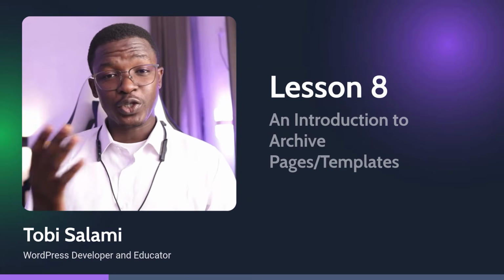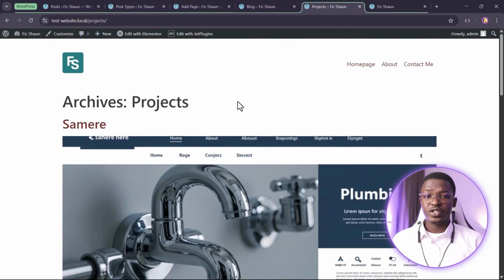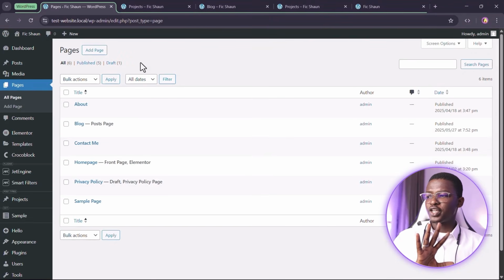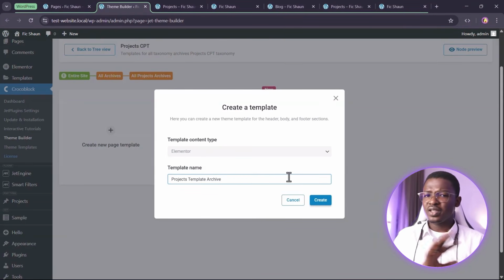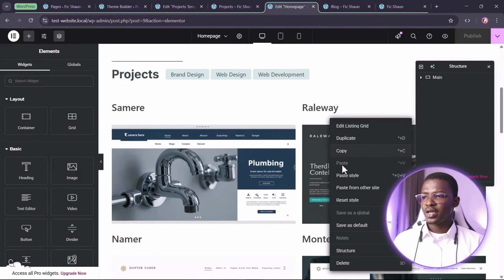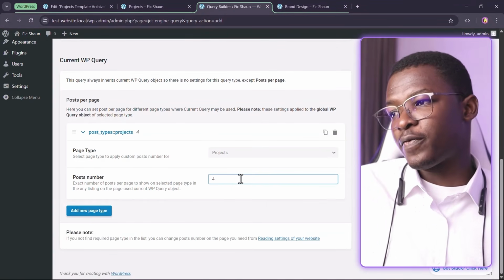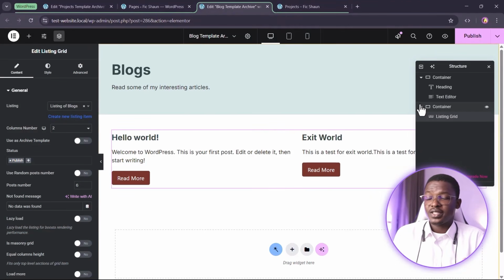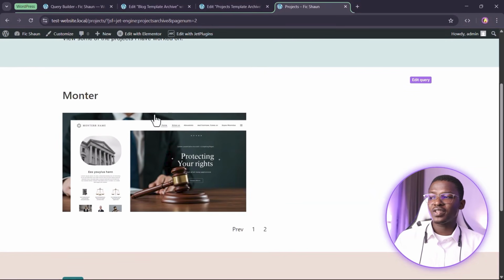How to Build WordPress Archive Pages and Templates | Crocoblock Academy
Want to create custom archive pages for your blog and custom post types in WordPress?This is Lesson 8 of the free Dynamic WordPress Course for Beginners — led by WordPress educator Tobi Salami.

You've got your posts, custom fields, and filters. But where do all those posts live on your site? That's where WordPress archive pages come in — and that's exactly what Lesson 8 is about.

Tobi walks you through:
⚙️ What archive pages are and why they matter
⚙️ How to create a blog page and make WordPress recognize it
⚙️ How Reading Settings connect your dynamic content
⚙️ How to build and edit archive templates with Elementor and JetThemeCore
⚙️ How to create dynamic queries for archive pages
⚙️ How to add pagination to archive pages

💡 Archive templates in WordPress are powered by JetThemeCore — Crocoblock's visual theme builder. It lets you design custom headers, footers, archive pages, and single post templates in Elementor or Gutenberg — without touching a single line of code.

⏱ TIMESTAMPS:
00:00 Introduction
00:18 Understanding Archive Pages
01:33 Creating an Archive Page for Blog Posts
03:13 Handling Custom Post Types
06:15 Defining Archive Pages
08:14 Editing Archive Pages with Elementor
20:51 Creating Dynamic Queries
28:34 Adding Pagination to Archive Pages
31:27 Conclusion and Next Steps

❓ What is a WordPress archive page?
An archive page automatically displays a collection of posts by category, tag, date, or custom post type. Instead of building it manually, WordPress generates it dynamically based on your content structure.

❓ What is JetThemeCore, and why do I need it for archive pages?
JetThemeCore is Crocoblock's visual theme builder. It lets you design fully custom archive templates — with your own layout, header, footer, and listing grid — using Elementor or Gutenberg. No coding required.

❓ How do I add pagination to an archive page in WordPress?
In this lesson, Tobi shows how to connect WordPress Reading Settings to your archive and add pagination, so visitors can navigate multiple pages of posts without any plugins other than JetThemeCore.

📄 What Are Custom Post Type Templates?